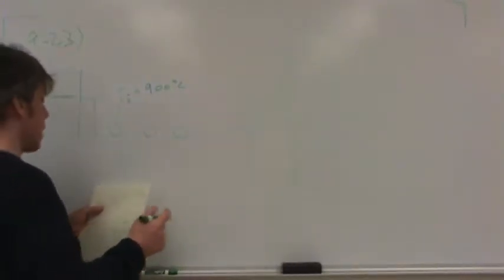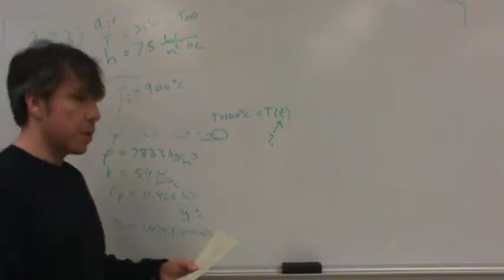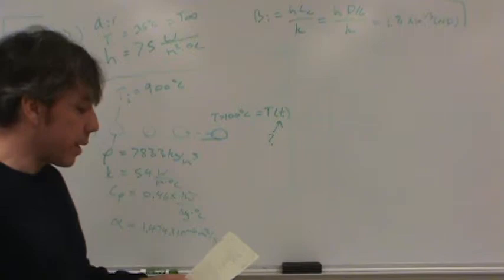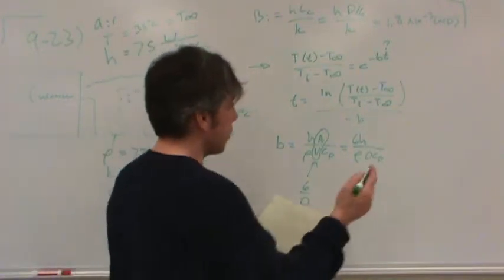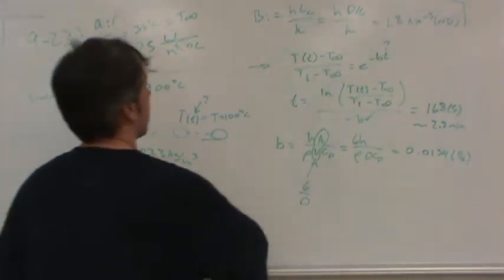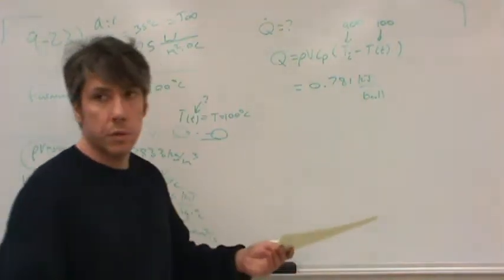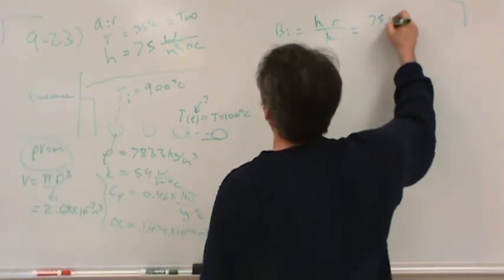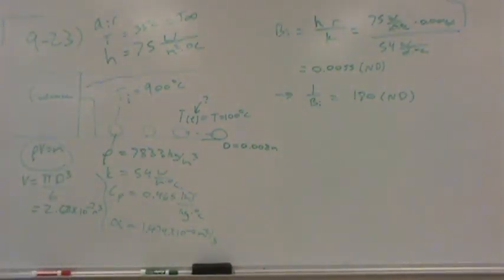MET 220 9 23